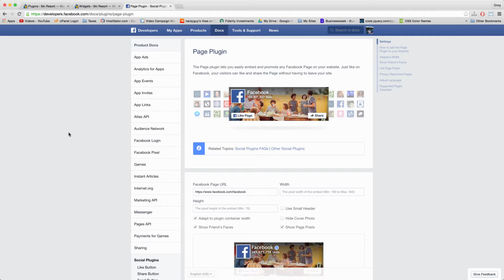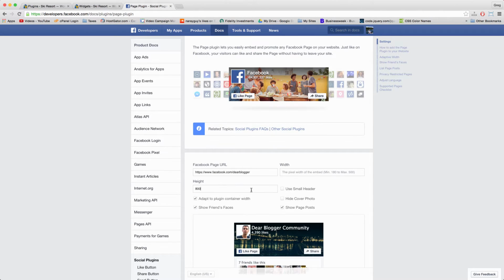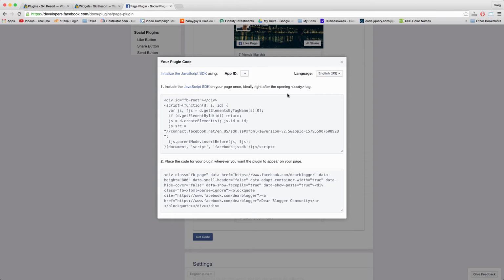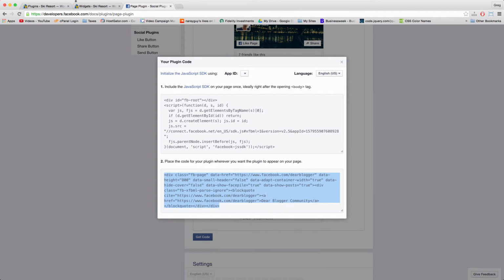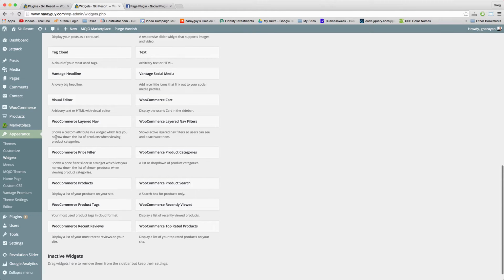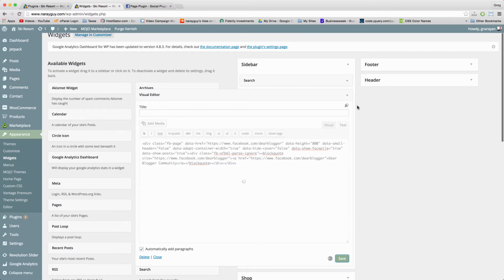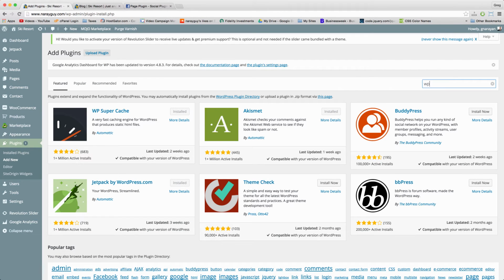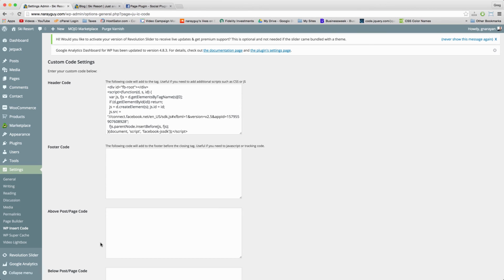Insert Facebook Page Plugin (Like Box) - WordPress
How to insert the new Facebook page plugin aka the like box in your WordPress sidebar or anywhere around your site.